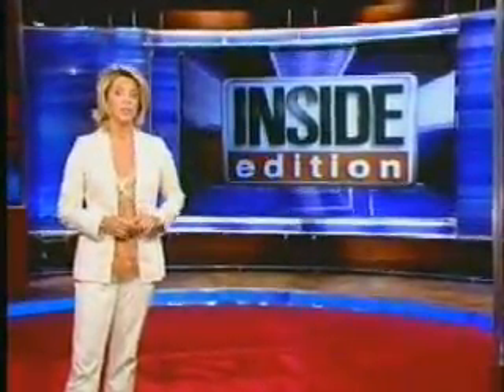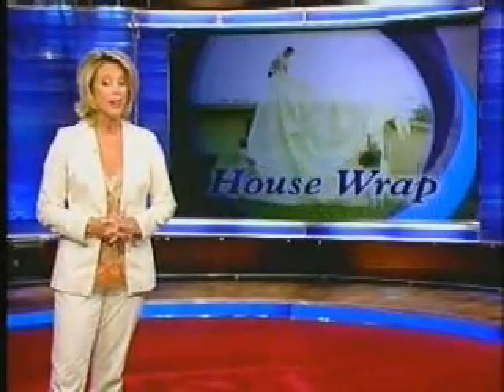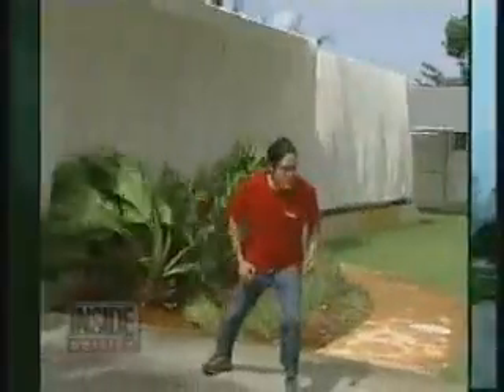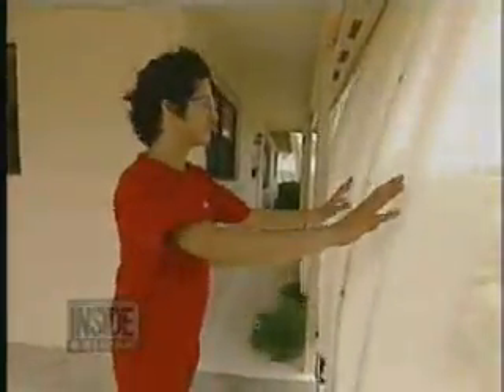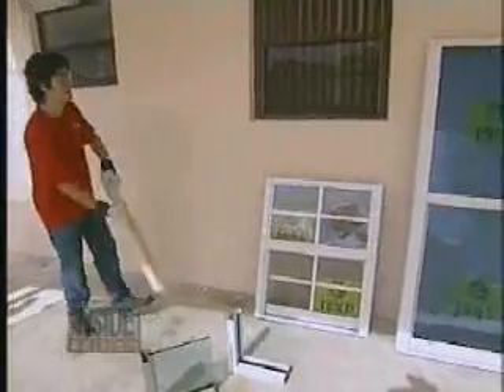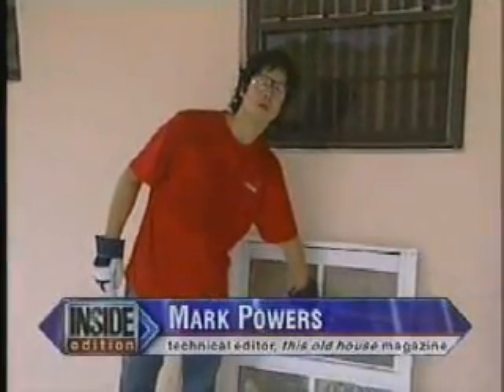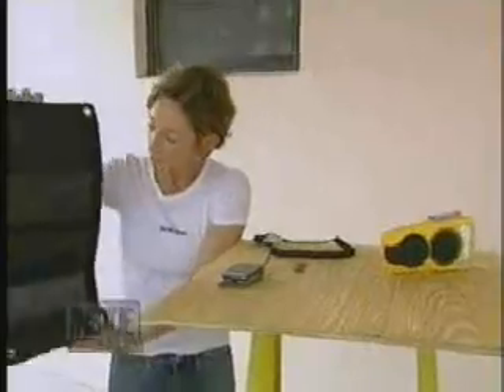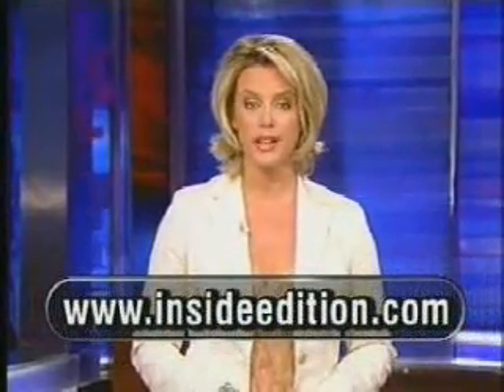Inside Edition Piece on the CAT-5 Hurricane Net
Created and patented by the engineers at Engineering Express